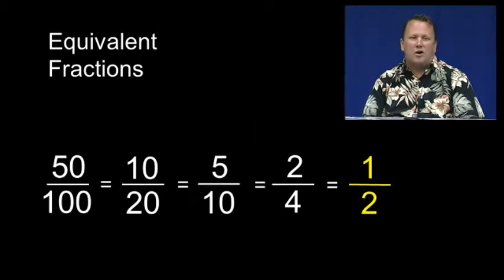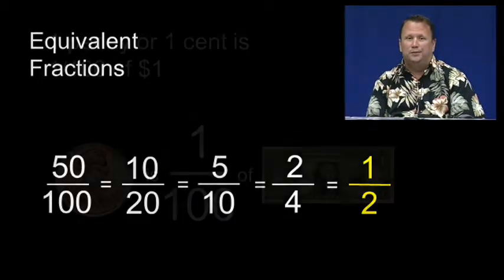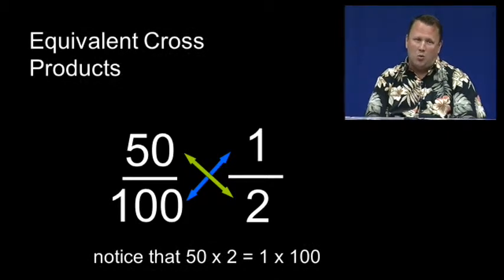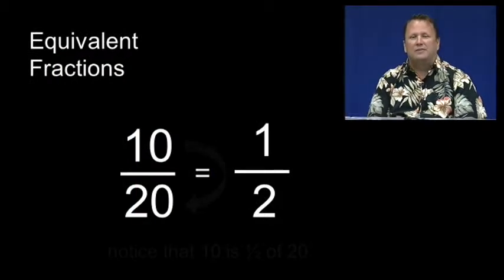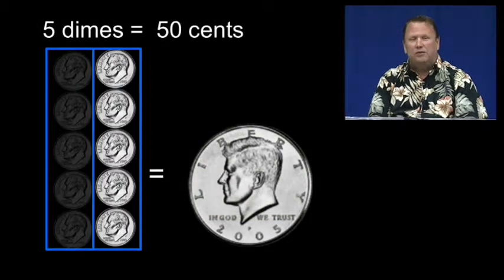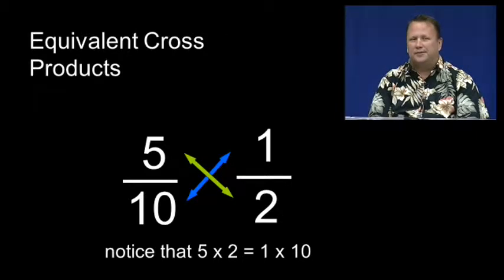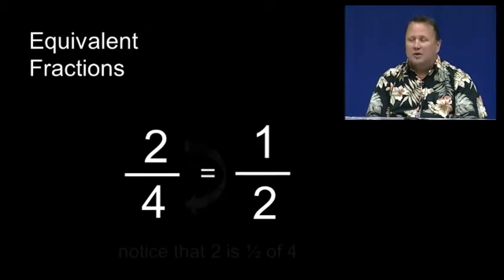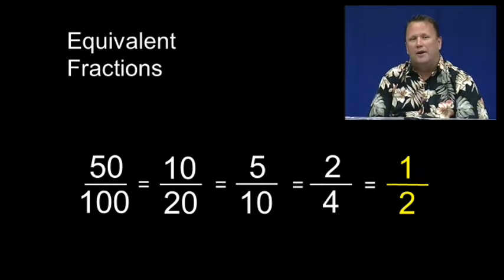Intro to Fractions Part 3